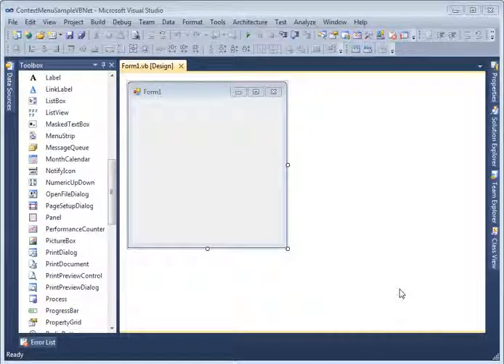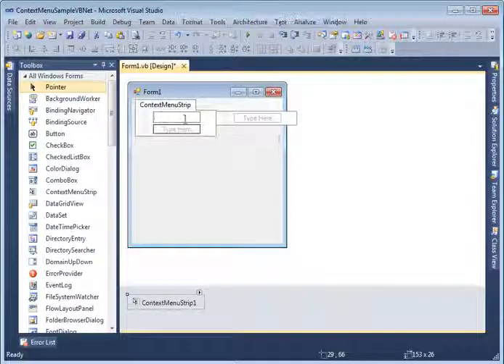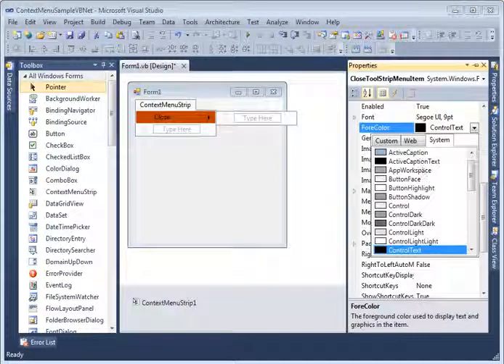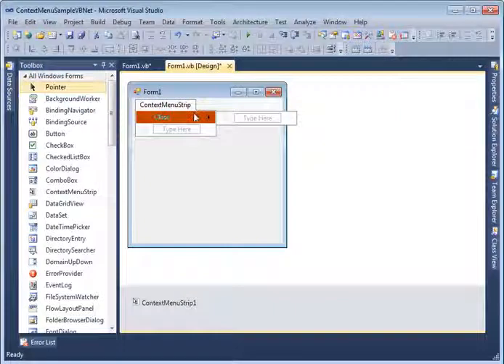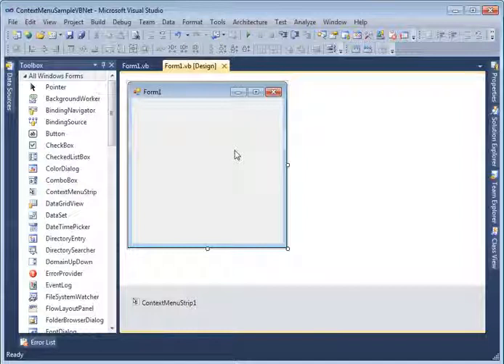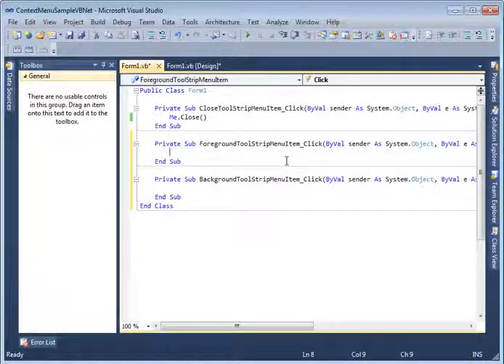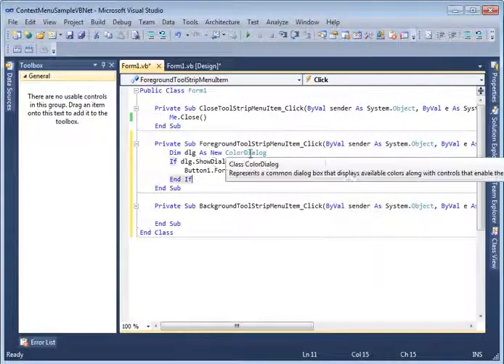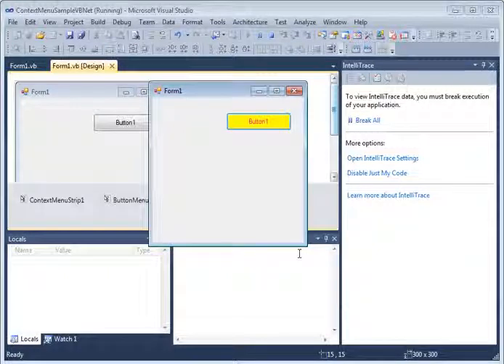Context Menu Strip in VB Net